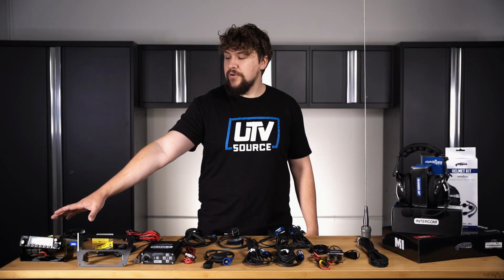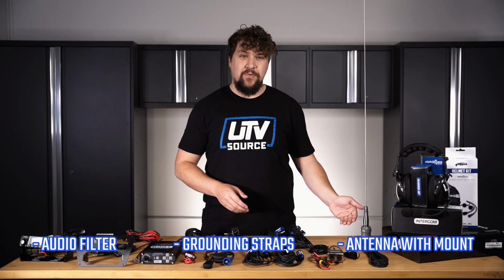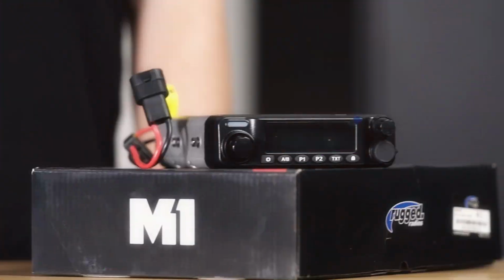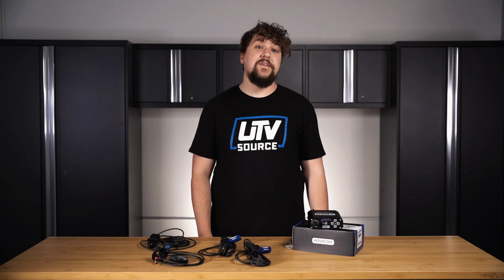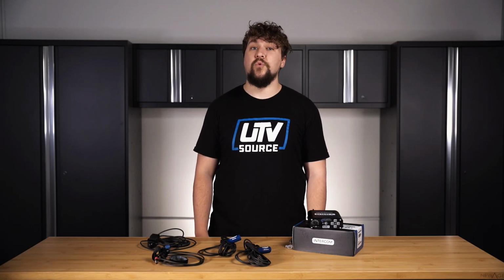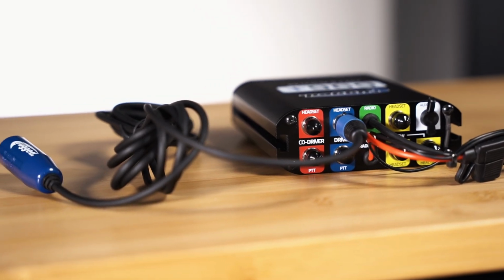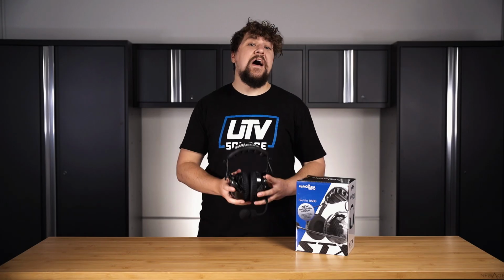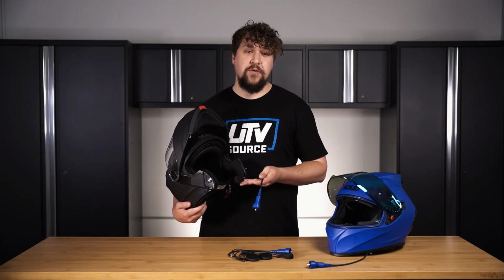Rugged Radios 696 Plus Complete Communication Kit | UTV Source Product Overview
Join Caleb from UTV Source as he dives into the features of the Rugged Radios Complete Communication Kit. Wherever you roam, this all-inclusive kit is essential for seamless communication during your off-road adventures. It includes a high-performance radio, intercom, mounting bracket, and more. Enjoy seamless communication with features like Bluetooth connectivity, music dimming, and push-to-talk functionality. Upgrade your off-road experience today at UTVSource.com and make every adventure unforgettable!

0:00 Introduction
0:14 Kit Components
0:30 M1 Race Series Radio
0:51 696+ Intercom System
1:06 Push-to-Talk System
1:14 Headsets
1:31 Helmet Kits
1:42 Mounting Bracket
1:48 Closing